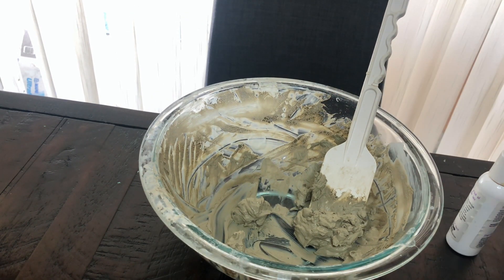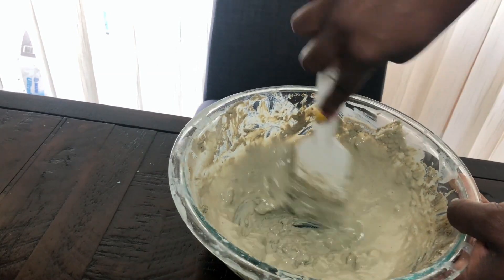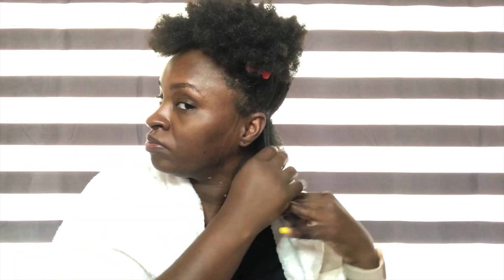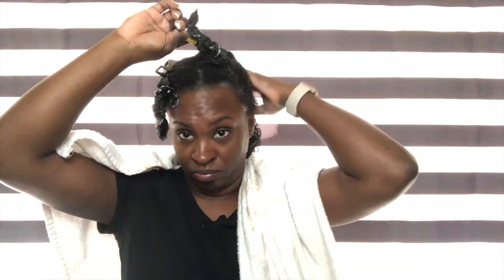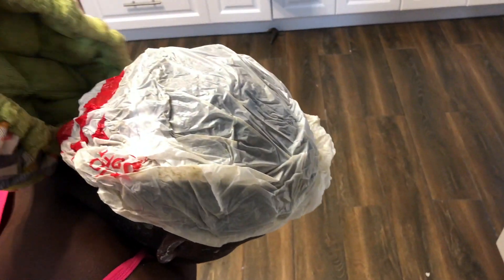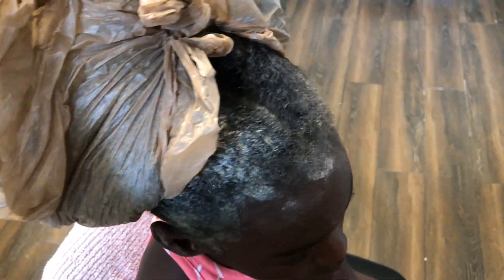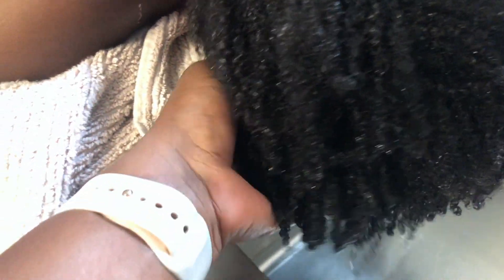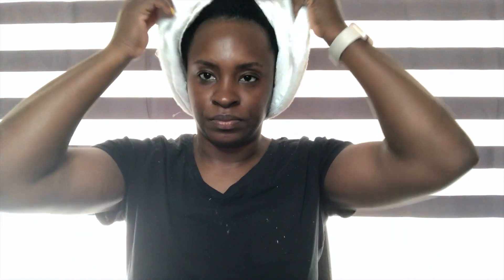I used Aztec Clay Mask on my Skin and Natural Hair | Type 4 Natural Hair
I used the Aztec Clay Mask on my skin and natural hair and I wanted to show you all the benefits of the clay mask. This is a bentonite clay mask that is easy to DIY. I bought the Aztec Clay on Amazon; however, I have since seen it in Walmart and the hair stores. I tried this on me and my daughters and we all have type 4 natural hair. My oldest has type 4c natural hair and her hair loved the clay mask. My youngest daughter has a mixture of 4a/4b curls and I have 4b/4c.

With what was left over, I added it to my skin as a face mask. Watch and see the results. I hope you enjoy the video.